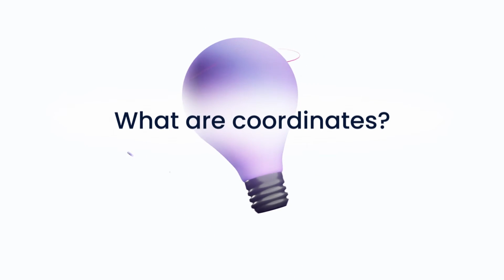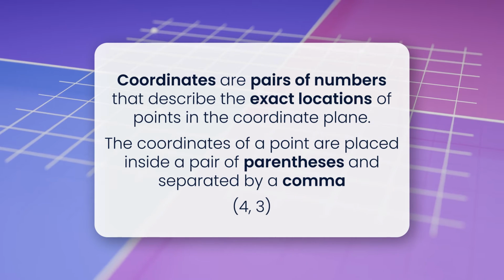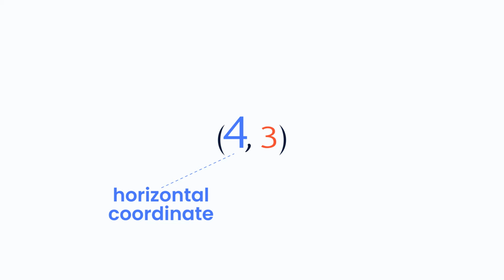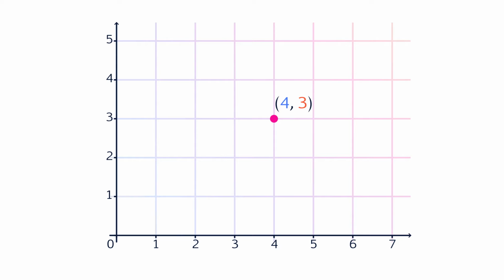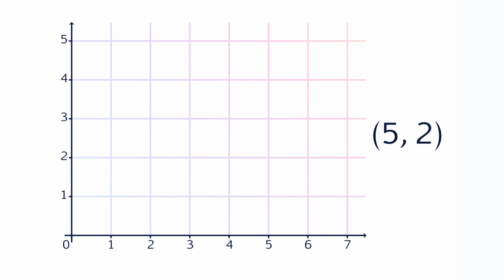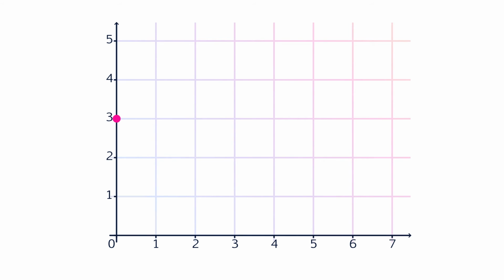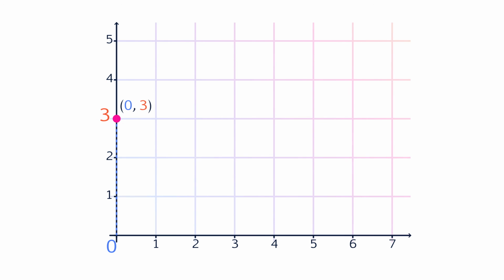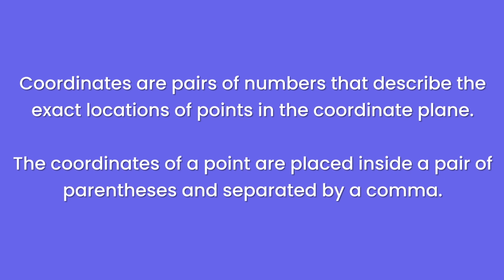What Are Coordinates?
Coordinates are pairs of numbers for describing the exact locations of points in the coordinate plane. This video shows how to use of find them.